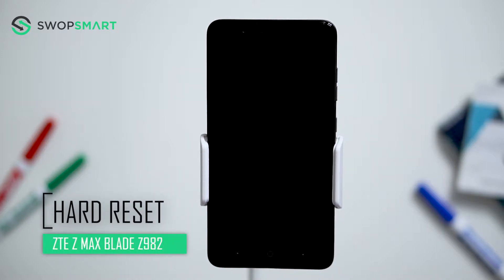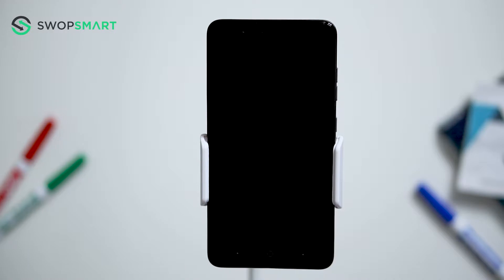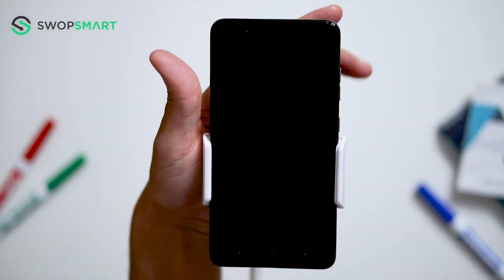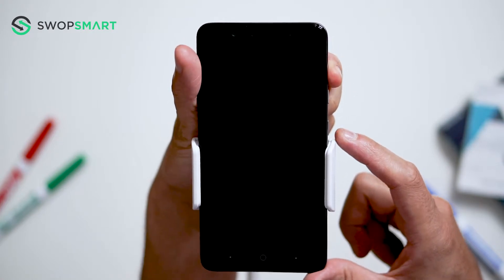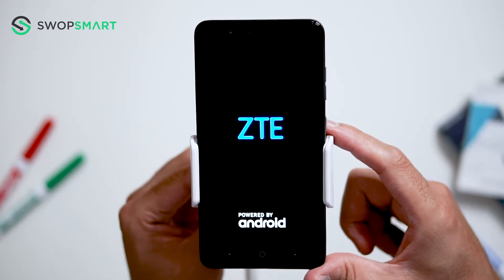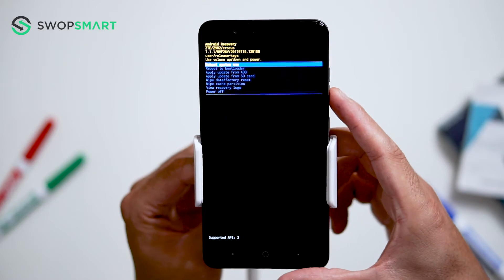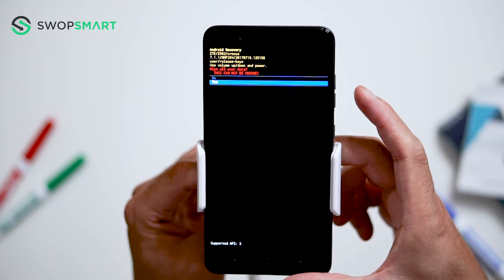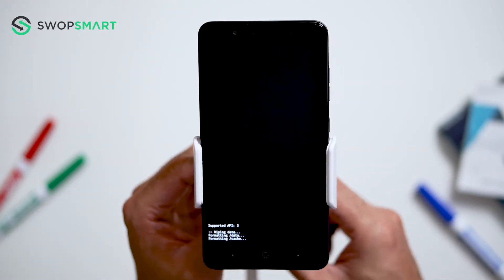How to Restore ZTE Z Max Blade Z982 Factory Settings - Hard Reset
Learn how to hard reset your ZTE Z Max Blade by following this video. The instructions on this video can be used on all variants of the ZTE Z Max Blade.

Tutorial works on models:
ZTE Z Max Blade

My Gear

How much is your ZTE Z Max Blade?